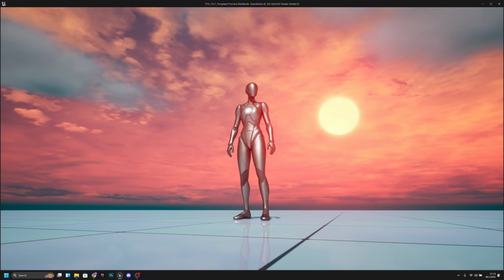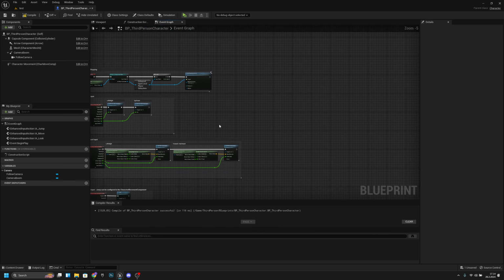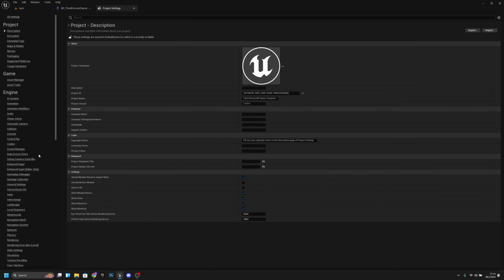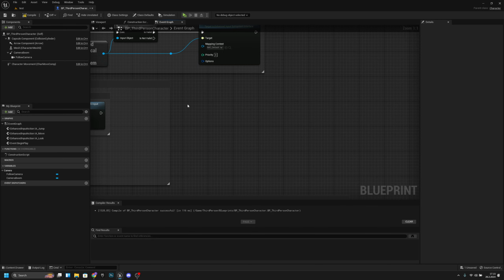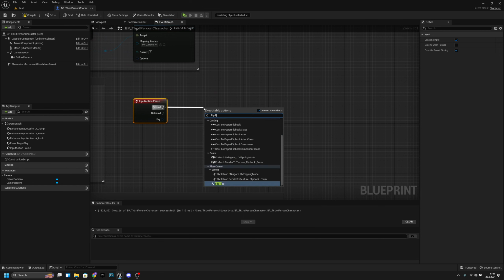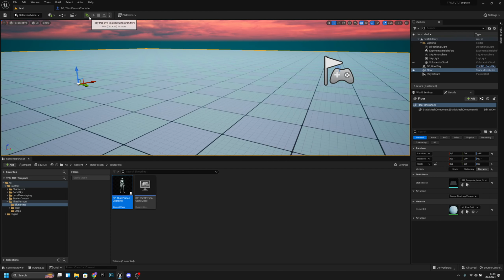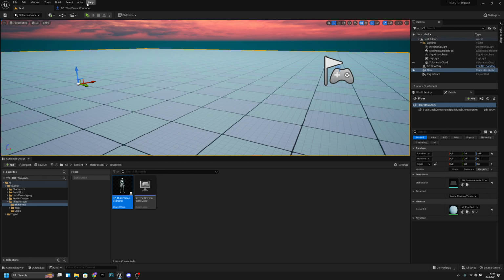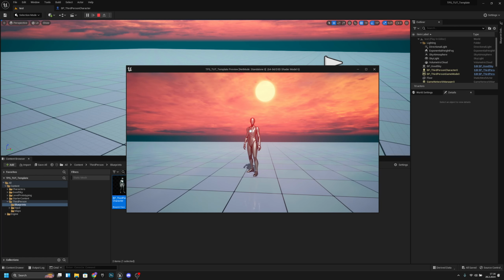How to PAUSE the game in Unreal Engine 5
In this quick video i will show you how to set the game to pause in Unreal engine 5! Super EASY tutorial
ㅤ